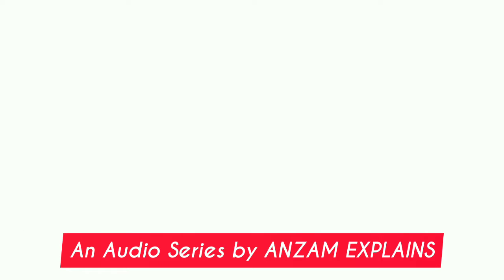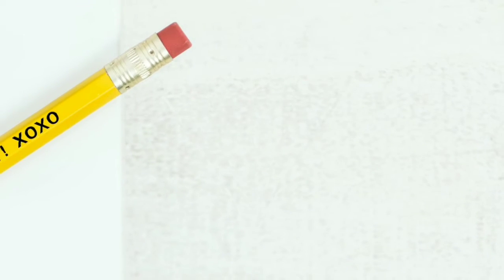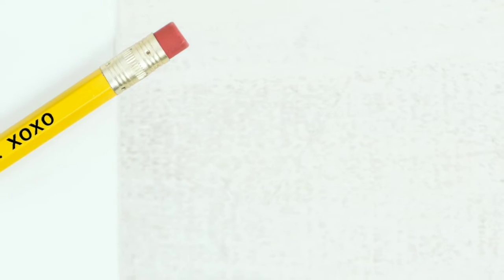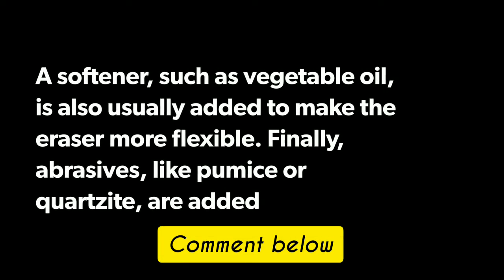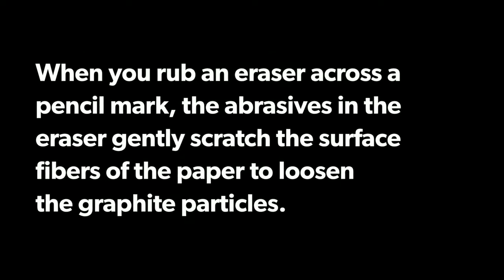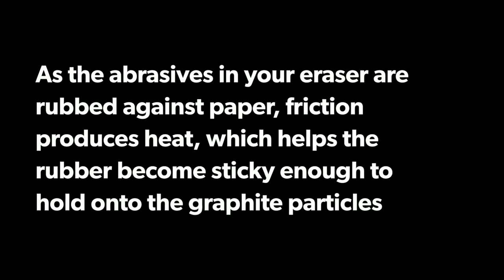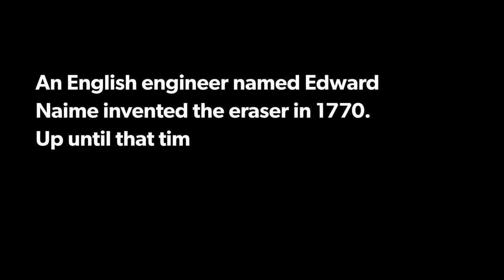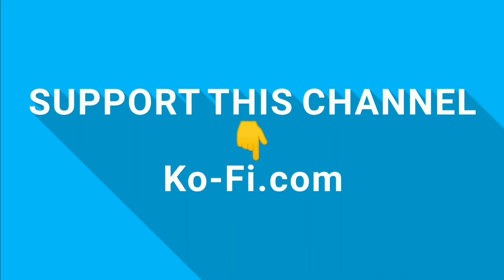How does an eraser erase?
Even though erasing a line drawn on our book seems to be so simple, there is actually a science behind how erasers erase. Early stages, erasers where invented to erase the mistakes made with a pencil but later they have to invent abrasive ink erasers as using of pen rose among people.

In today's episode I'll explain in detail how eraser is formed, what are the materials used for the production of an eraser and also I'll discuss the science of erasing.

ANZAM EXPLAINS Social Profiles 🔗

🎶 Track Info:

Title: Crazy (instrumental) by SilentCrafter